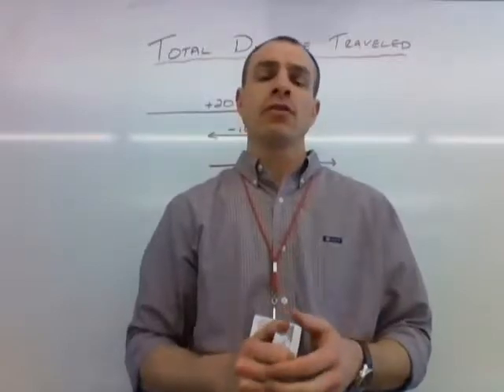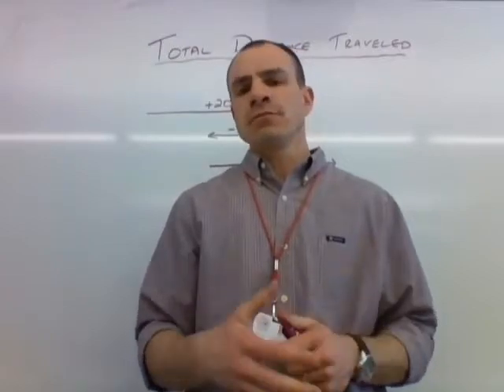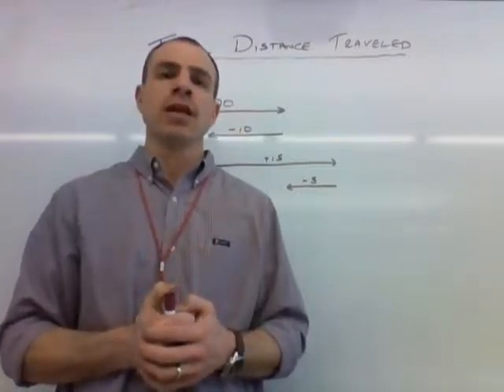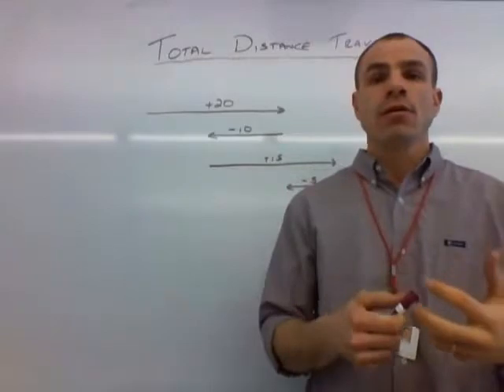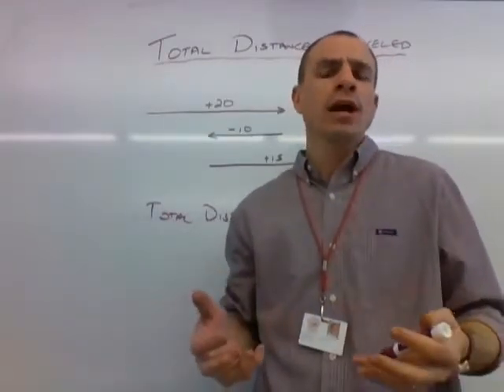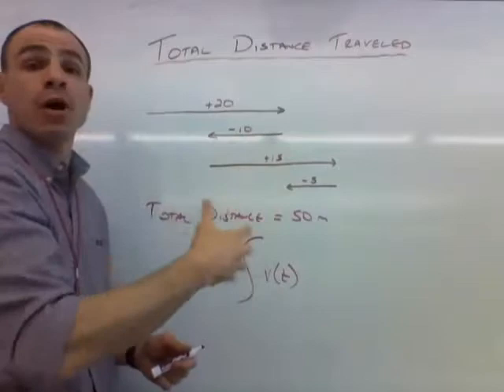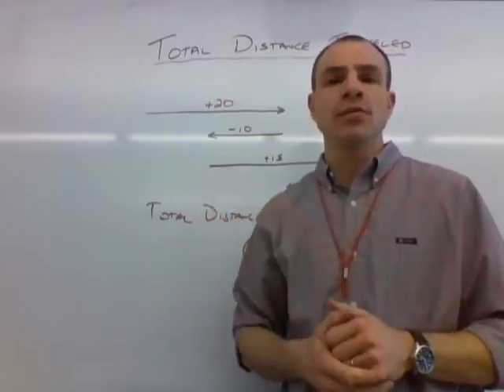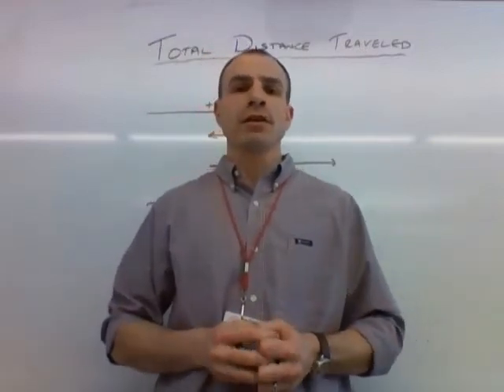Introduction to Total Distance Traveled